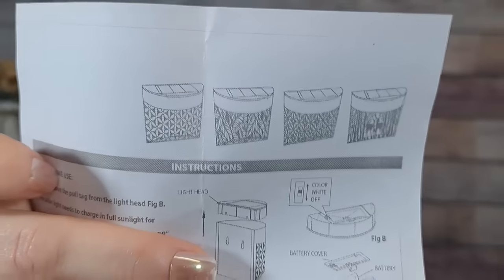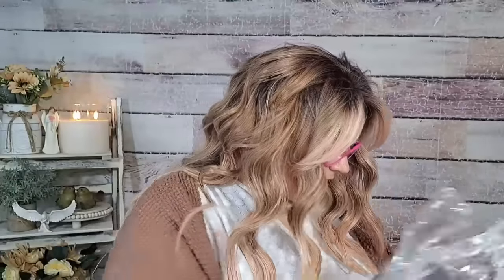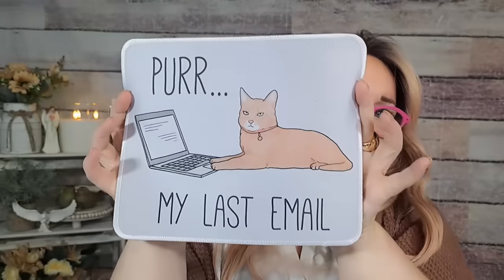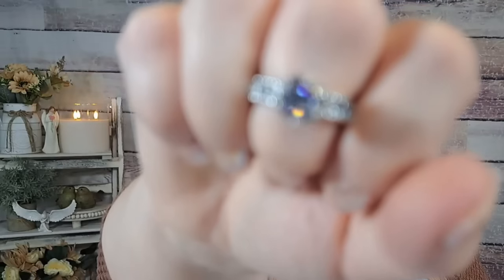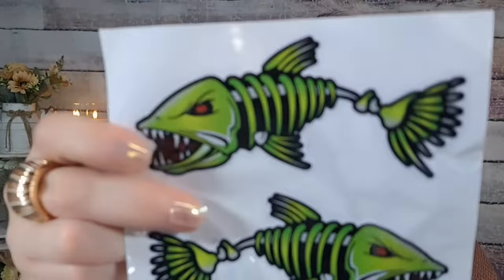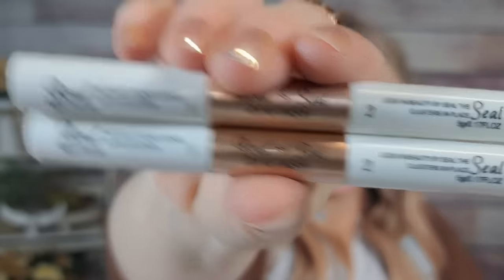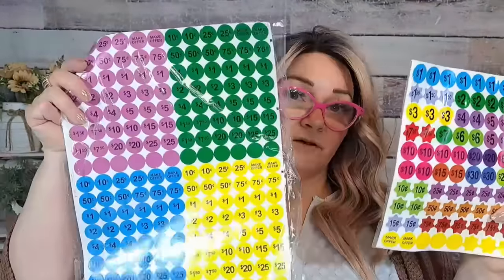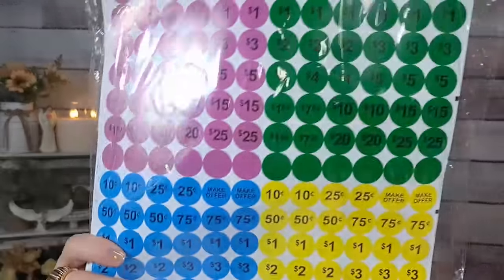TEMU HAUL 🧡☀️FABULOUS SUMMER FINDS🧡 temu temuhaul @temu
CODE
frg241417
LINK TO MY CART WITH ALL THE ITEMS IN THIS VIDEO: